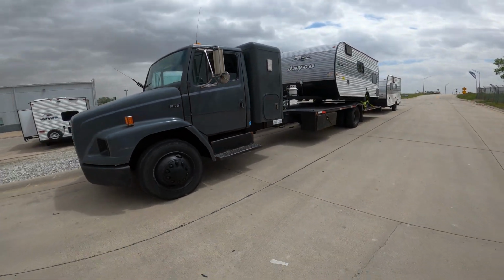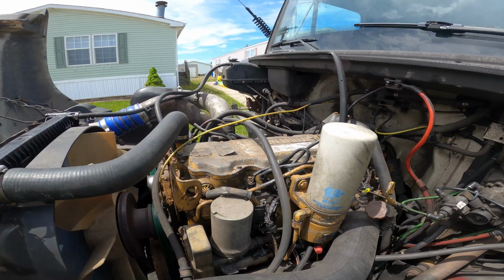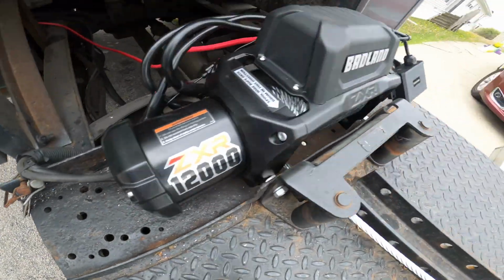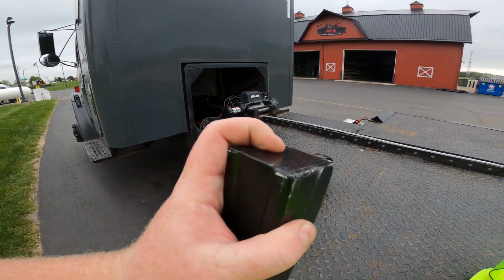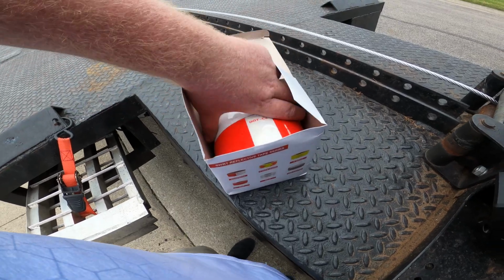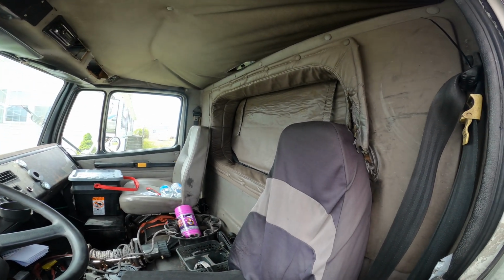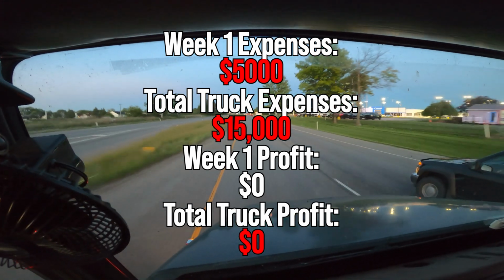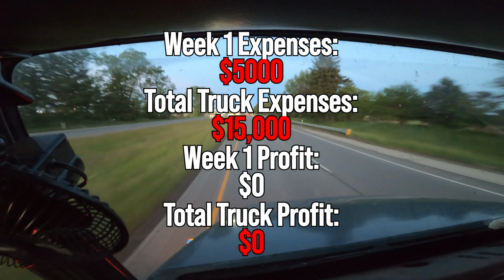Is My New Truck The Best Truck? - RV Transport Episode 22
RV Transport Vlog!

So sorry for the delay in getting this out to yall! Life has a funny way of getting in the way. Even when not working, I'm always busy working!